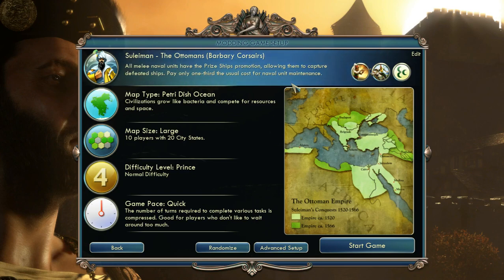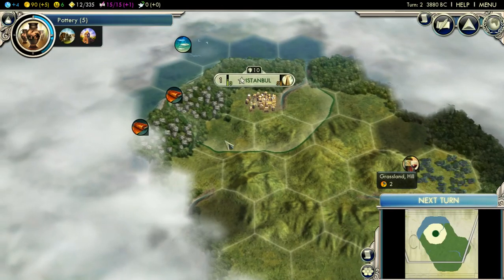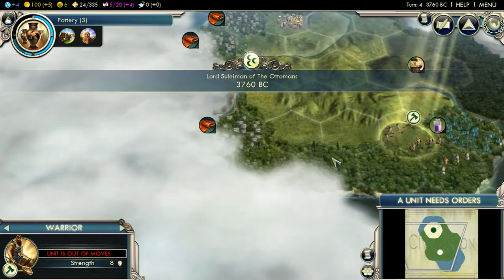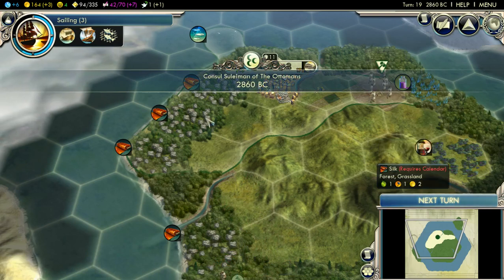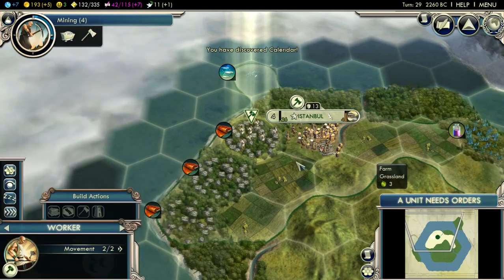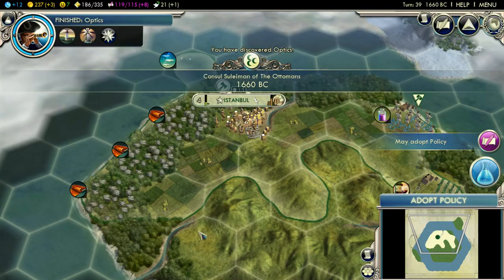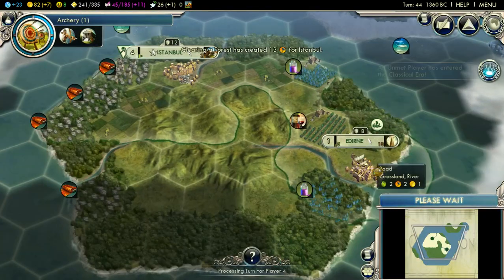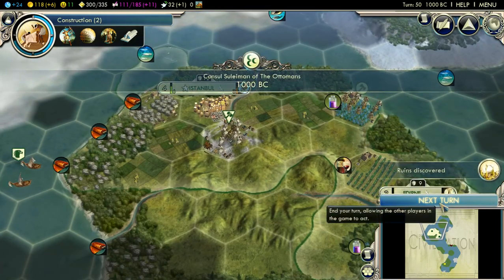Civilization V - Ottoman Petri Dish Pt1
A new Civ V series to pass the time until Civilization Effect 3. A modded map that resembles a petri dish, with islands as cells and empires as bacteria, this should be interesting...